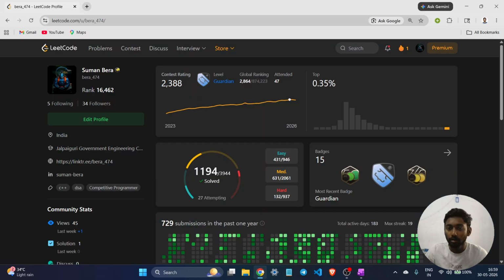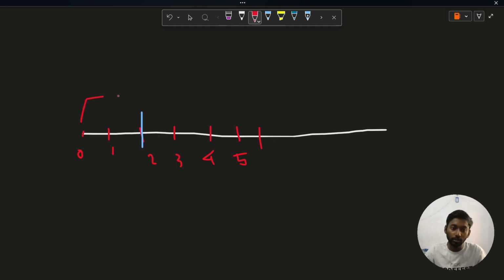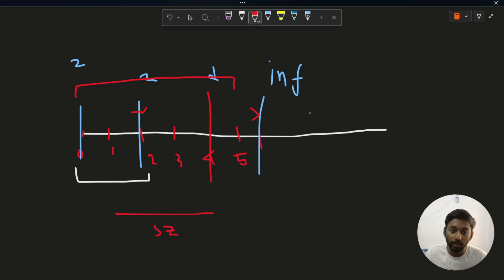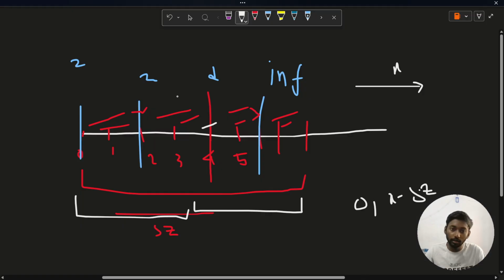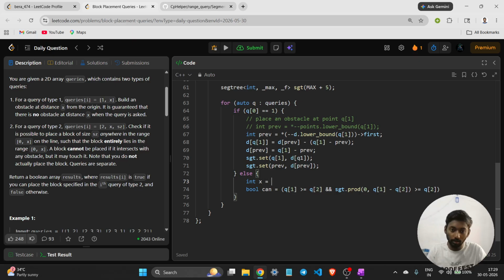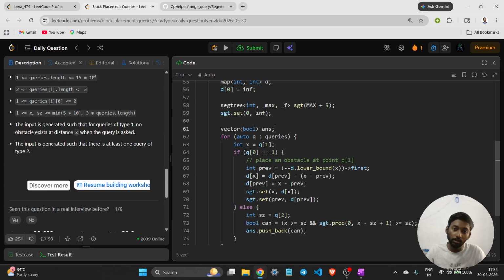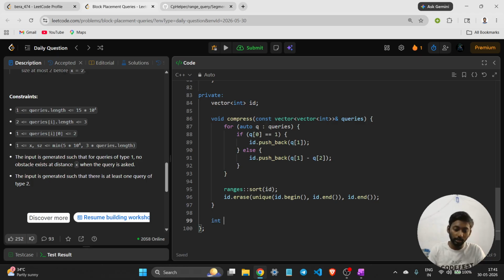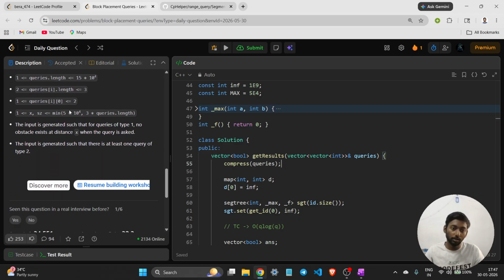LeetCode Daily 3161 | Block Placement Queries | Segment Tree + Coordinate Compression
LeetCode Daily Problem 3161 – Block Placement Queries

In this video, we solve today's LeetCode Daily problem using Segment Tree + Coordinate Compression.

We discuss the intuition behind the solution, how to efficiently process the queries, and why coordinate compression is useful in this problem.

The explanation is step-by-step and beginner-friendly, along with a clean C++ implementation and detailed time complexity analysis.

📌 Topics Covered

Problem understanding
Key observations
Coordinate Compression
Segment Tree operations
Query processing
Step-by-step explanation
C++ implementation

👨‍💻 About Me:
• 3x ICPC Regionalist
• Expert Codeforces
• 5⭐ CodeChef